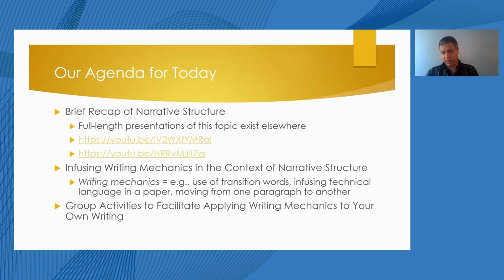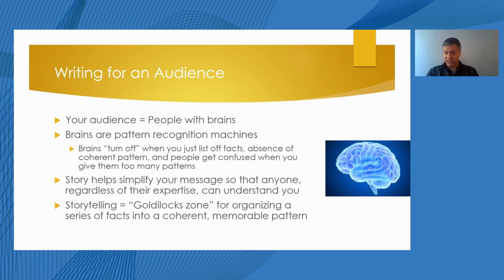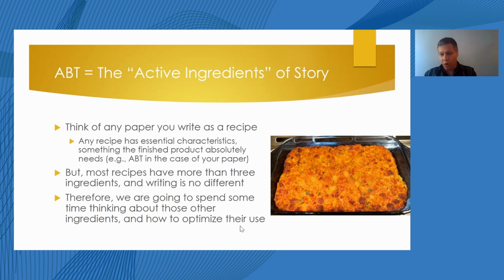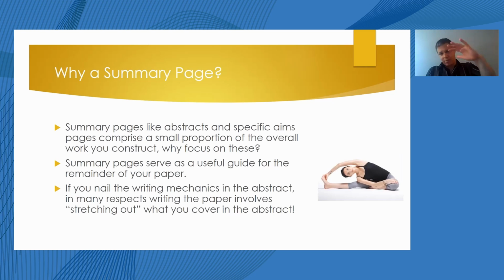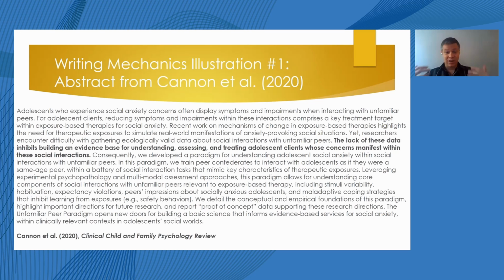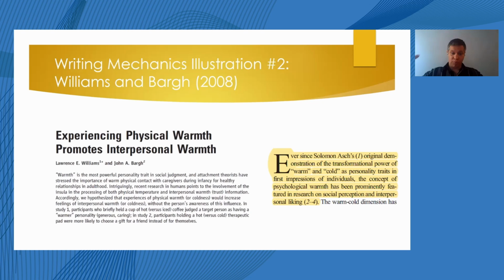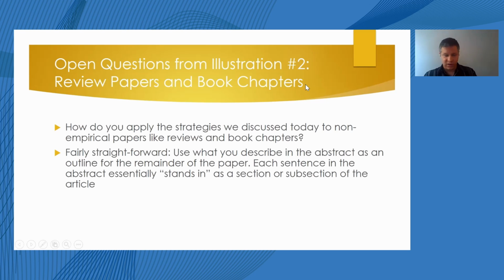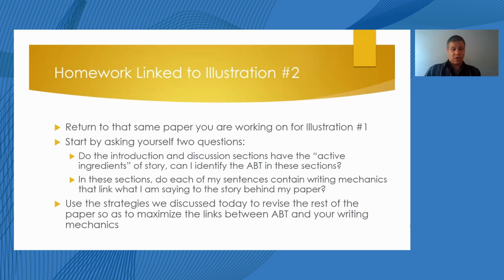2021 FDF Workshop: Beyond the "Active Ingredients" of Narrative Structure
The workshop presented by Andres De Los Reyes, Ph.D. at the 2021 Journal of Clinical Child Adolescent Psychology Future Directions Forum.

Follow JCCAP FDF on twitter: @jccap_editor
Follow JCCAP FDF on Instagram: @jccapfdf